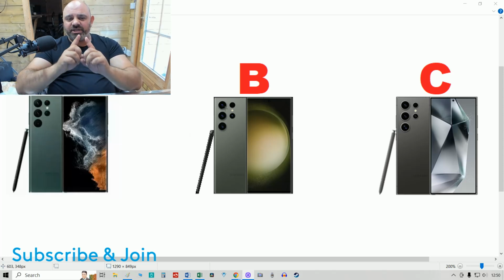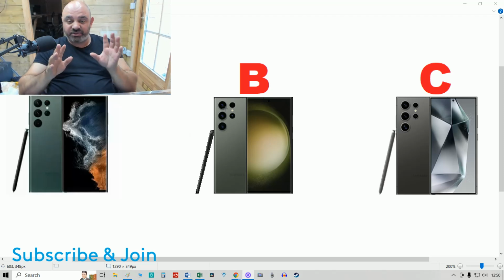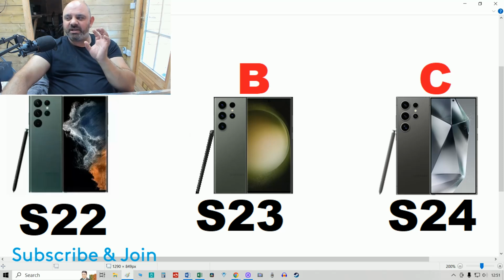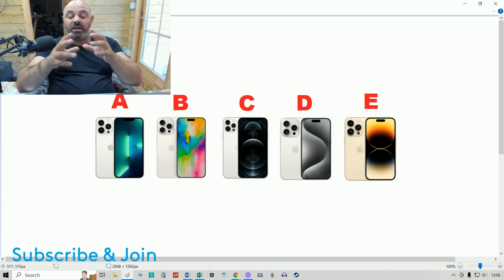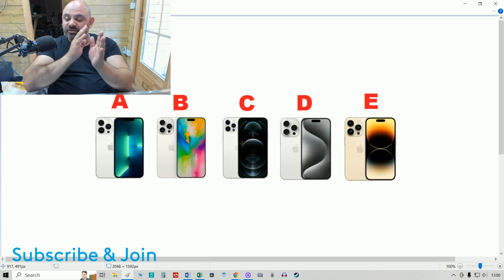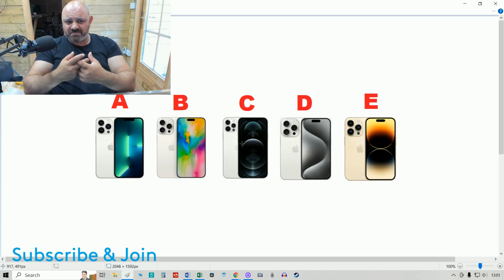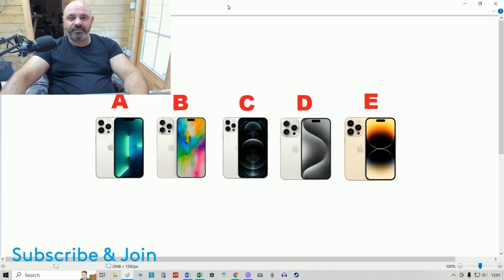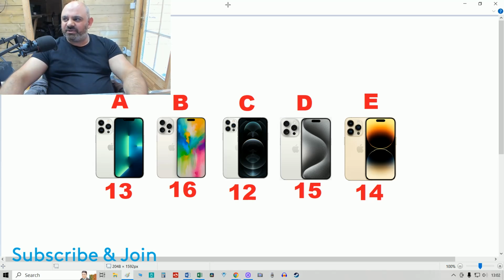Samsung WAKEUP! Apple WAKEUP! ANGRY RANT | BenSabers RANTING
It's just me and my streaming viewers here so it's appreciated.